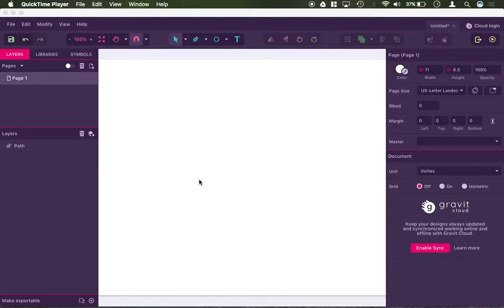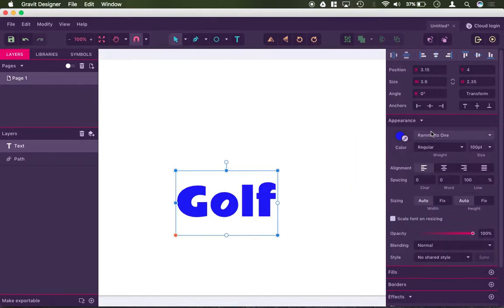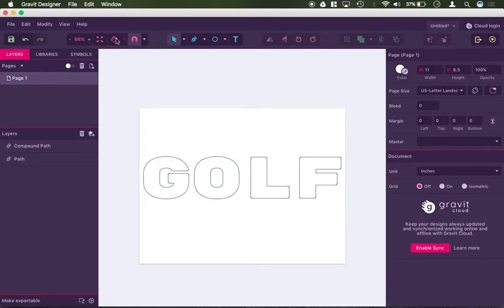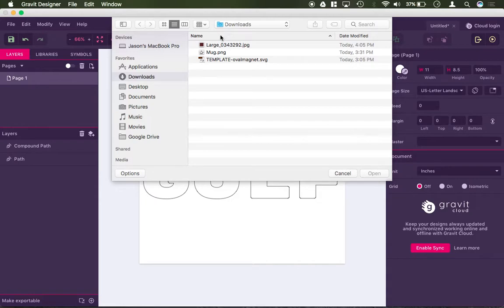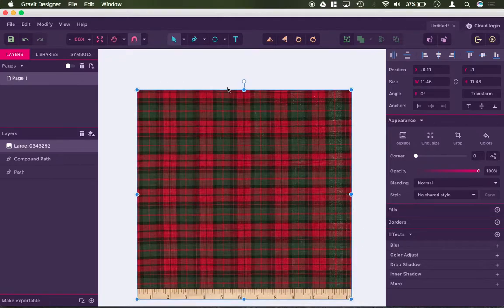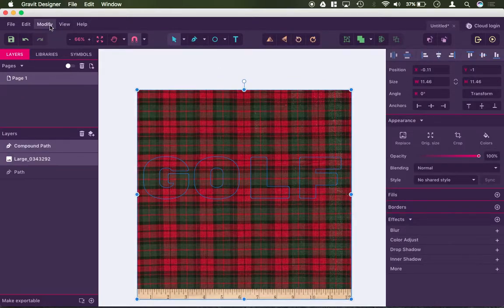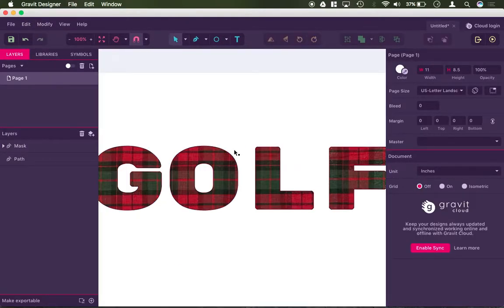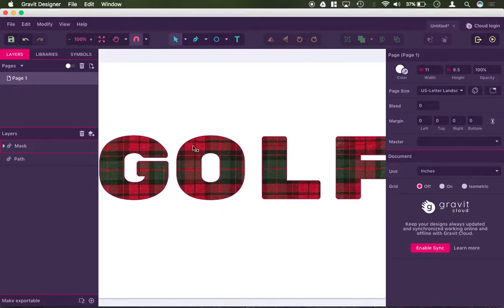How to create custom masks using text and images in Gravit Designer (Corel Vector)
In this video, Mr. E demonstrates how to create clipping masks using outlined text to crop images and make masks in the Gravit designer CAD program, which is now known as Corel Vector.

This is one video from Mr.E’s extensive Gravit tutorial collection.